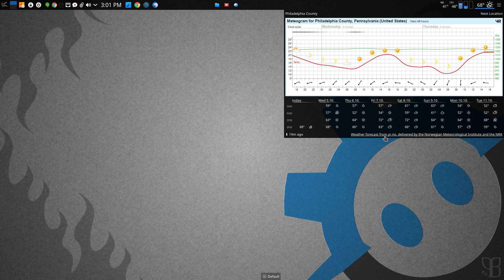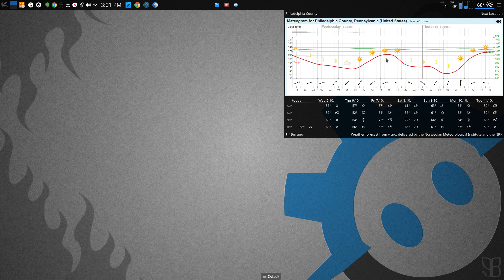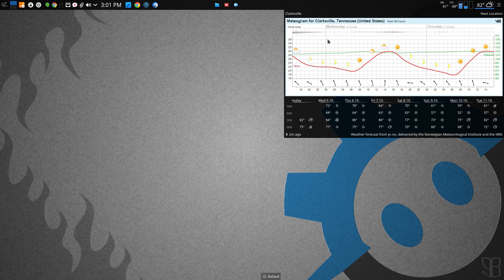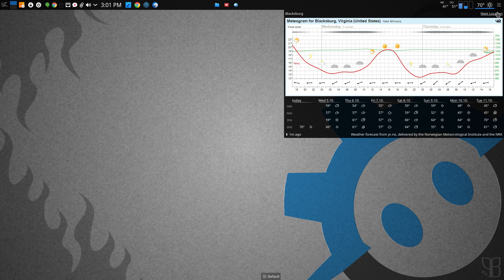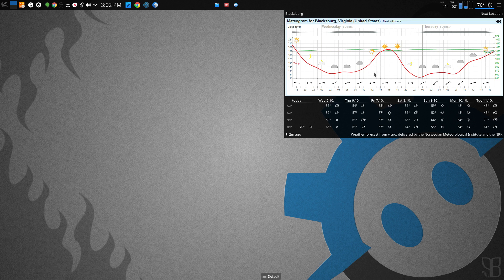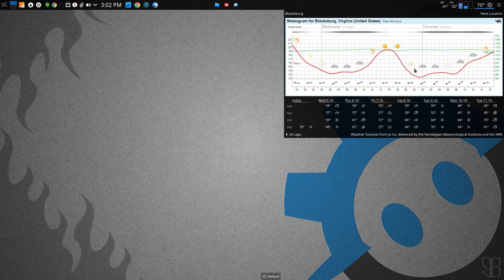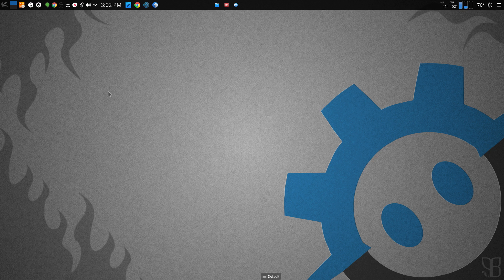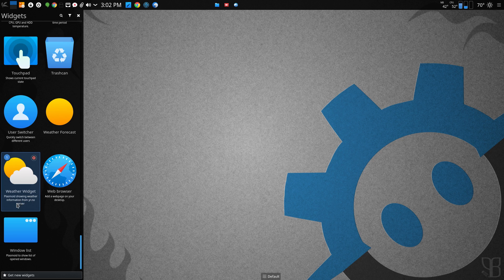Weather Widget for KDE desktops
Weather Widget lets you scroll thru multiple locations all from then panel (or desktop).